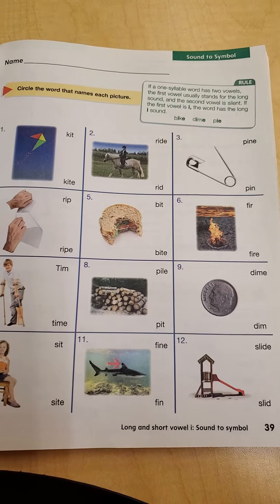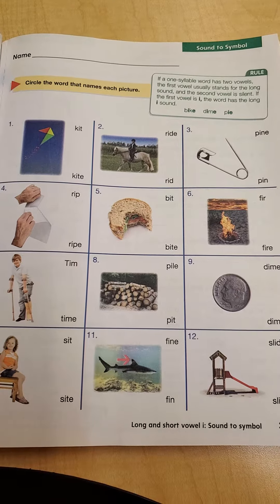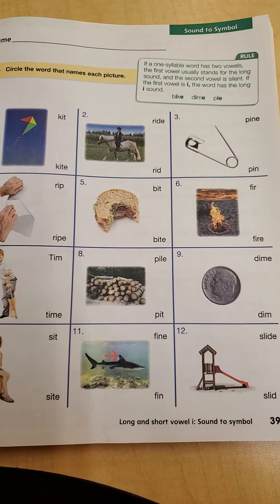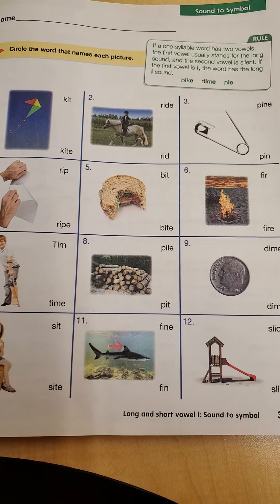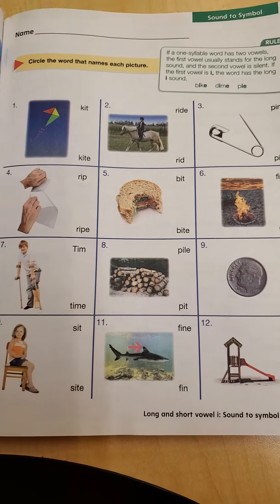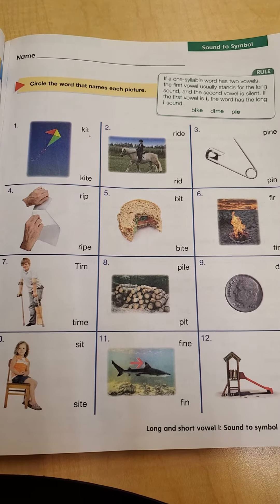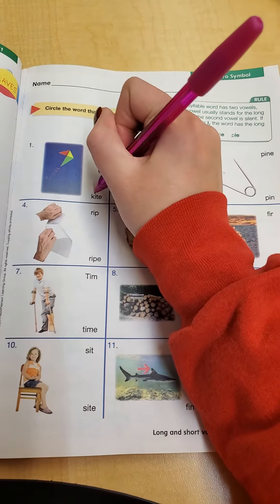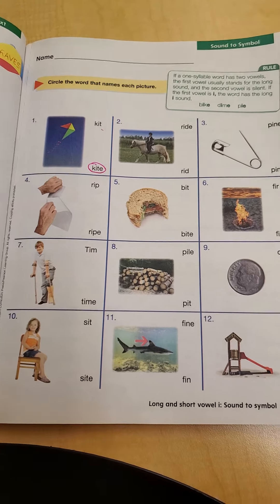Phonics p. 39